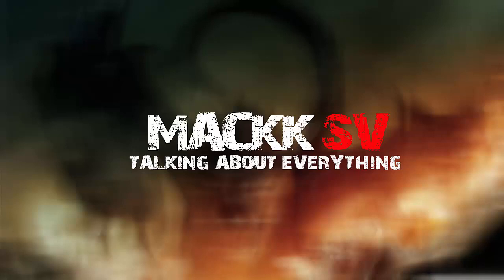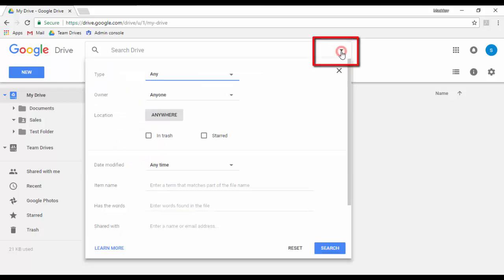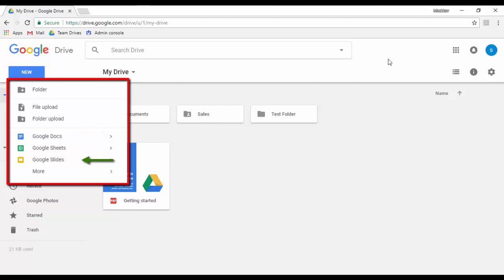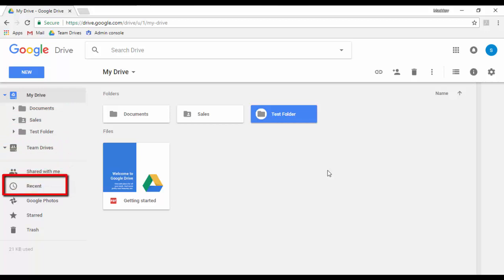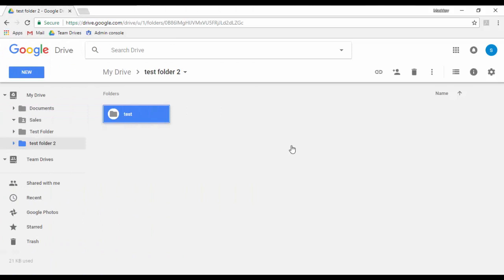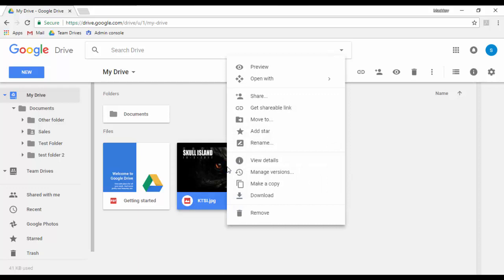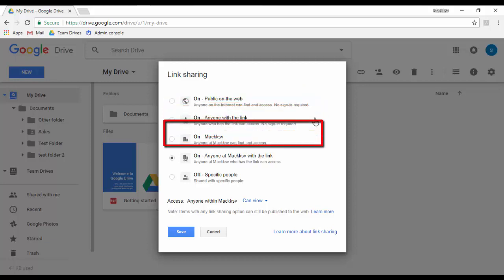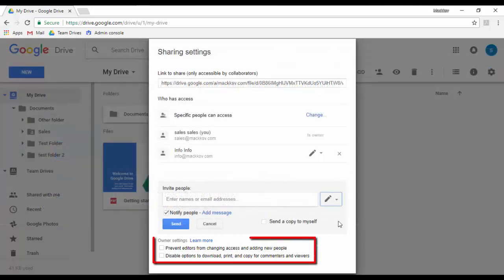G Suite DEMO - Drive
Google Drive Help Center article